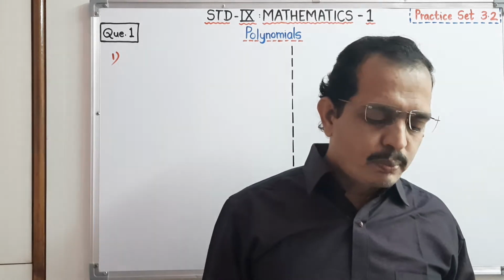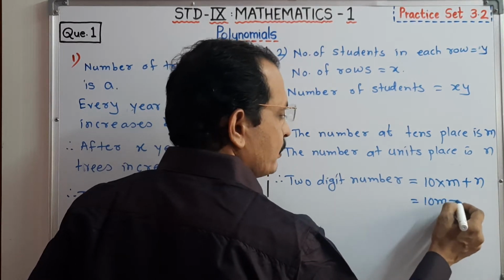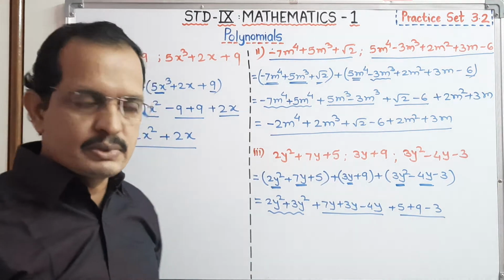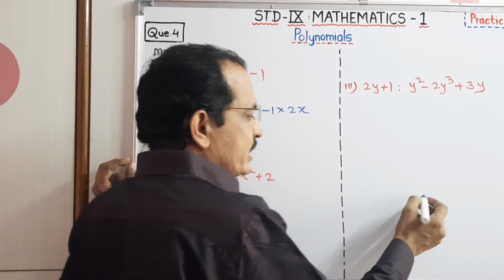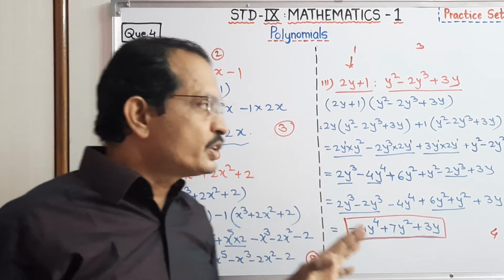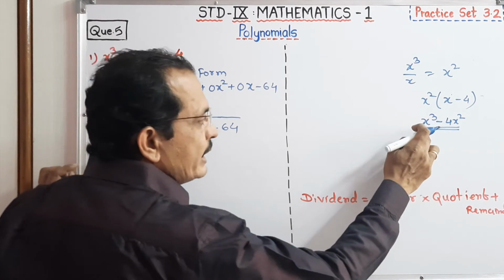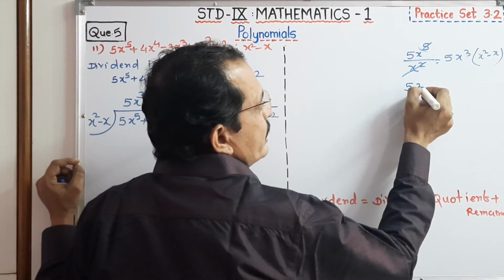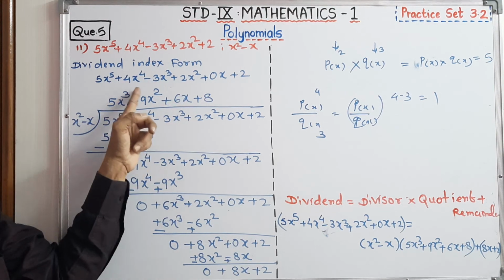Mathematics 1| Std.9th | Polynomials |Practice set 3.2| By Rajesh Bhoir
Mathematics 1
Std.9th
Chapter 3
Practice set 3.2
Addition, Subtractions,
Multiplication and division of polynomial.
Maharashtra State Board (2020-21)
By Rajesh Bhoir.